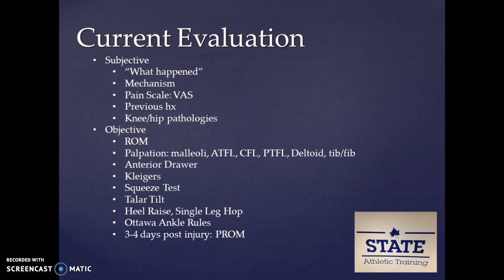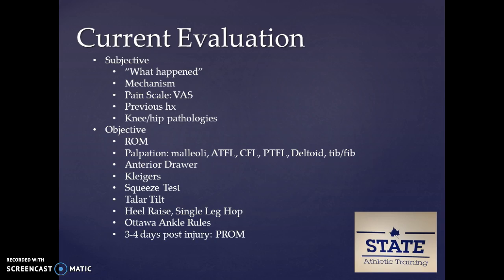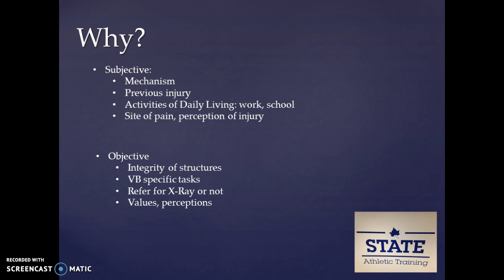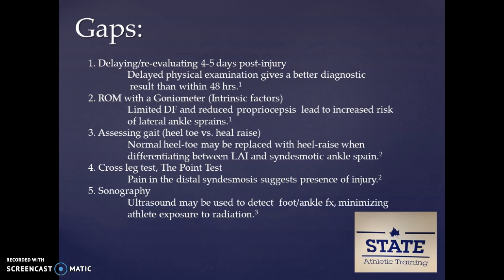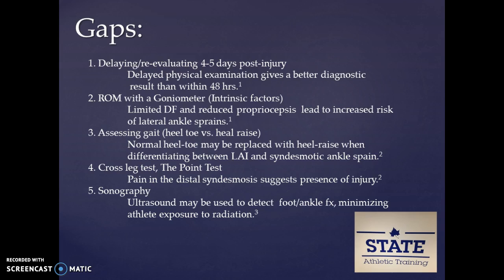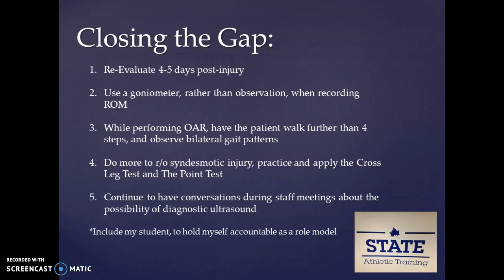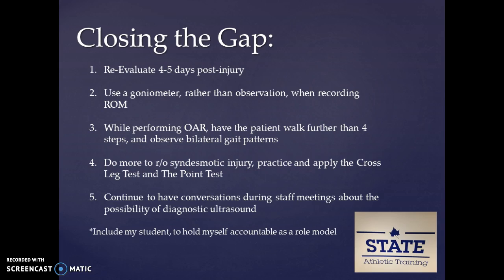Ankle Decision Making